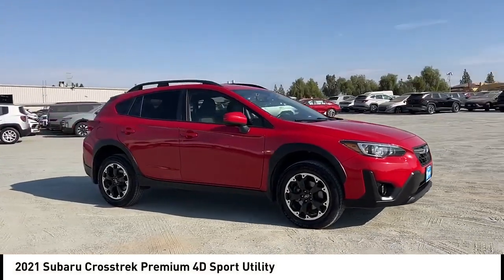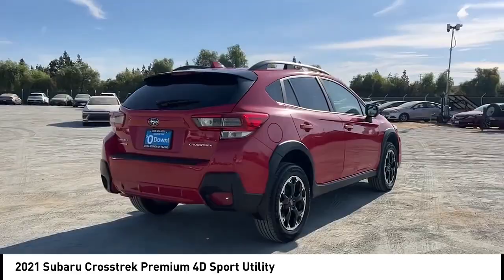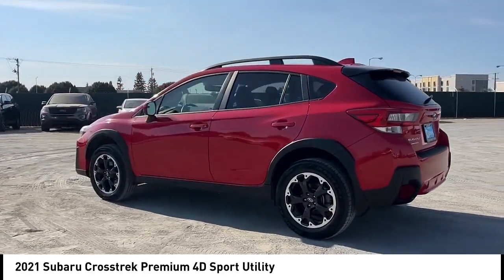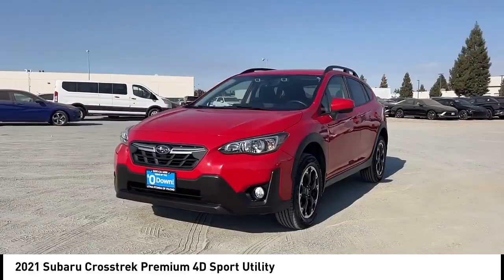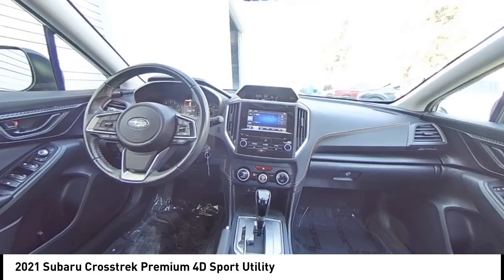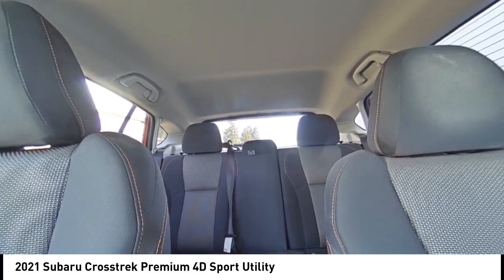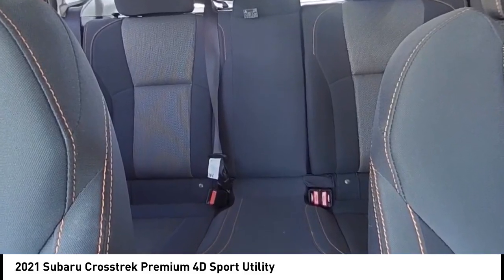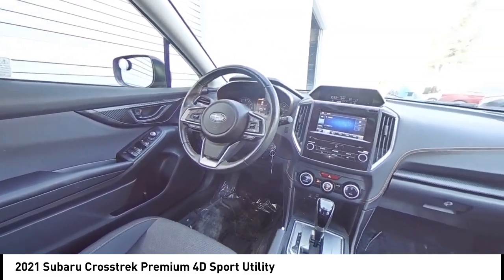2021 Subaru Crosstrek VIN M8320870PX Used FRESNO HYUNDAI LITHIA VISALIA MADERA CLOVIS REEDLEY DINUB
2021 Subaru Crosstrek Premium 4D Sport Utility - Stock#: M8320870PX - VIN#: JF2GTAPC1M8320870

Check out this 2021 Subaru Crosstrek.   Welcome to Lithia Hyundai of Fresno. Your home to an unique experience, with over 400+ vehicles to choose from.brbrOur non-commissioned sales staff will focus on your needs and experience when shopping with us, and we are proud to provide our guests with a simple, fast, and transparent purchasing process.brbrThis beautiful gem with low miles was meticulously inspected and reconditioned by our Certified Service Team. Lithia Hyundai of Fresno offers an Exclusive 150-Point Vehicle Inspection, Premium Tire and Brake Reconditioning Standards, Third-Party Price Validation, and a Vehicle History Report.brbrCome to Lithia Hyundai of Fresno where Used cars are like NEW.brbrMUST SEE IN PERSON TO SEE THE TRUE VALUE.brbr. CARFAX One-Owner. Clean CARFAX. 28/33 City/Highway MPG 2.0L DOHC Lineartronic CVT AWD Multi Point Safety and Mechanical Inspection Performed By Certified Technician, New Filters, Fresh Oil Change, Detailed Interior and Exterior for Delivery.brbrAwards:br  * ALG Residual Value Awards, Residual Value Awards Contact the dealership today.